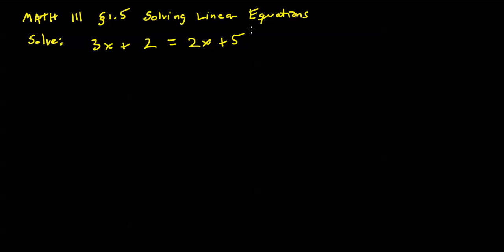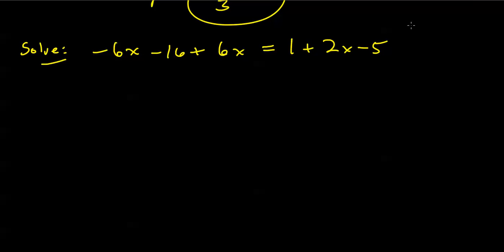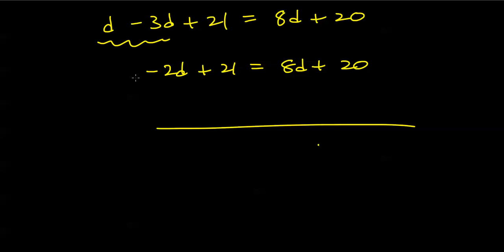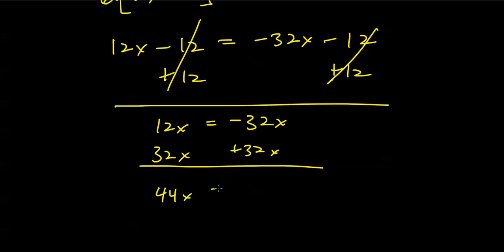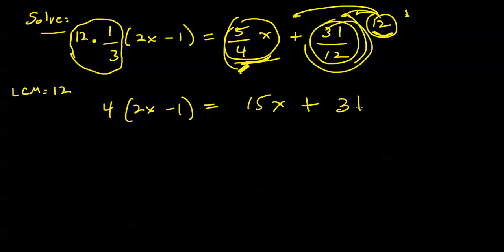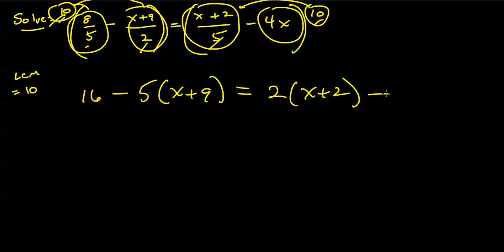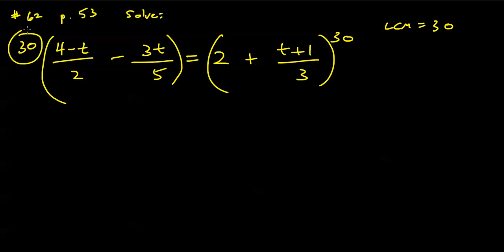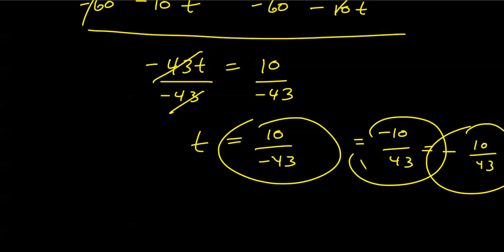1.5 Solving Linear Equations